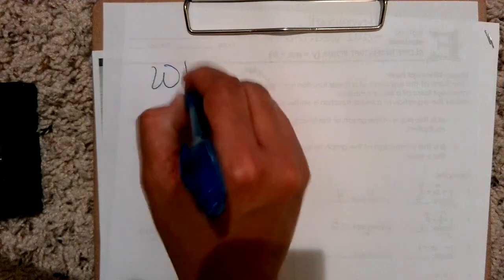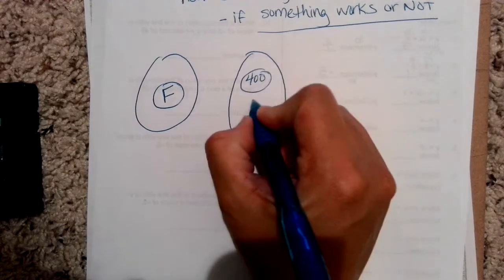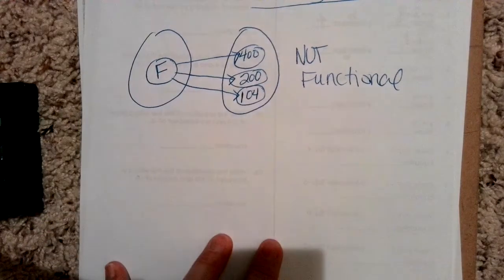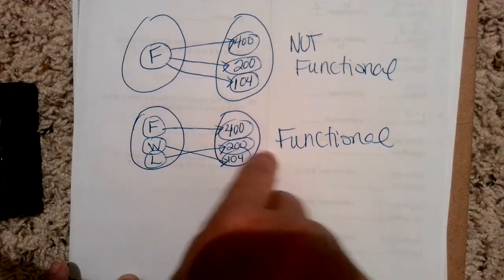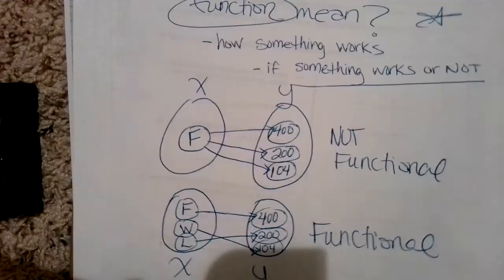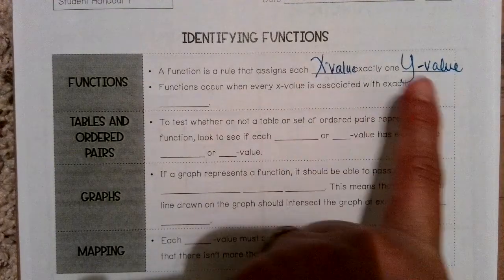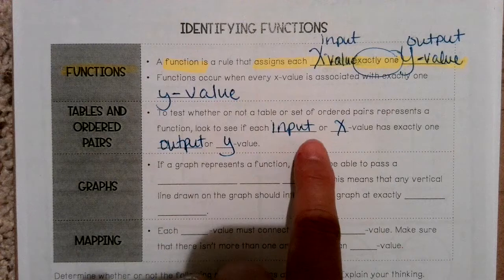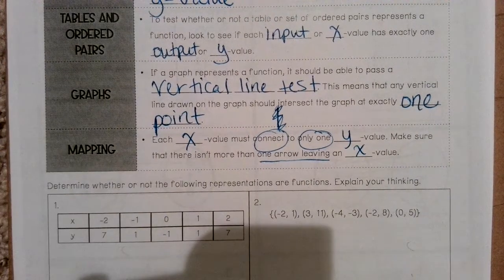#1----Cue and Mini-Lesson FUNCTIONS